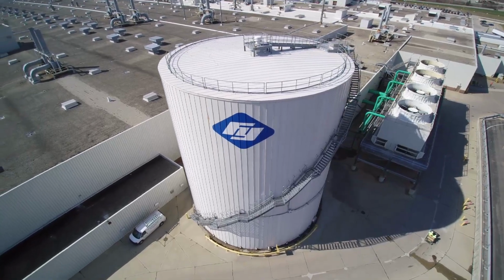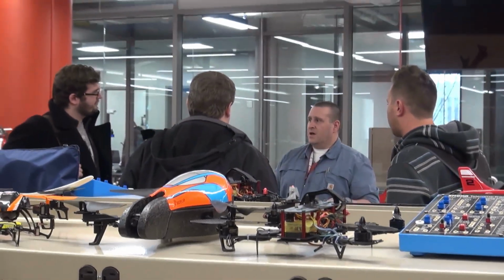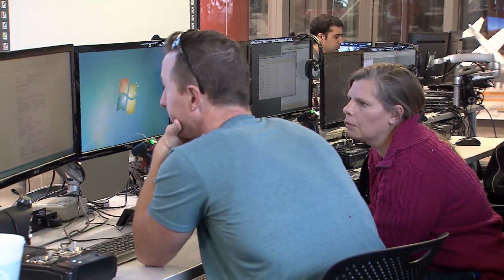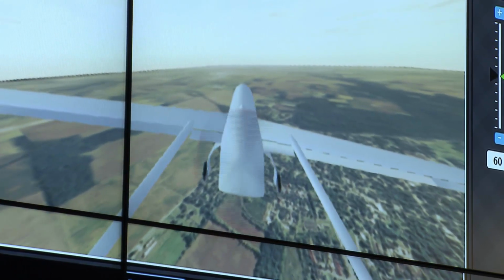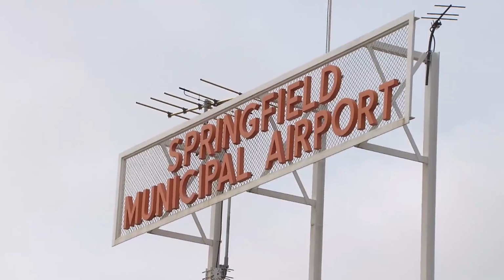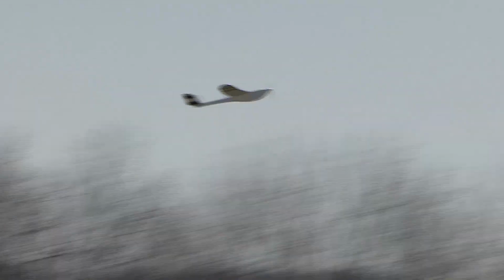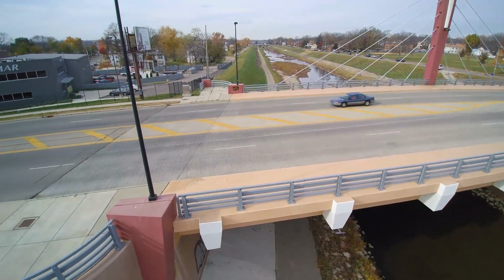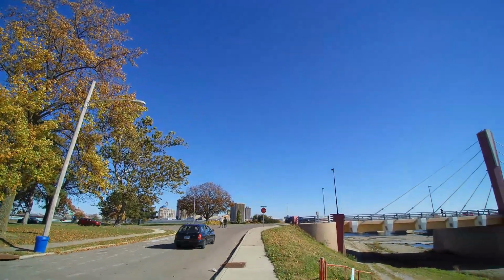Sinclair UAS Infrastructure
Learning what’s possible in Pathfinder activities and integrations for commercial applications in the field.